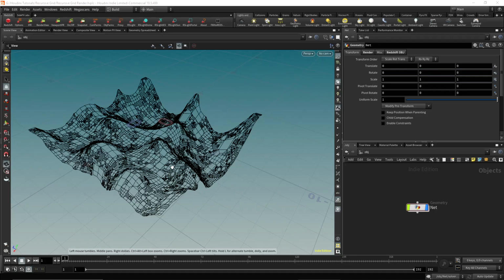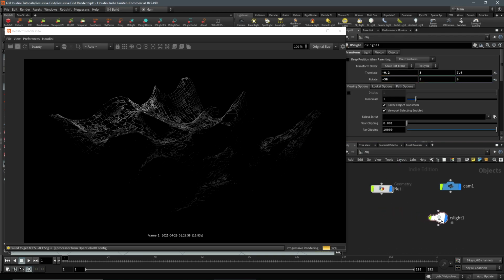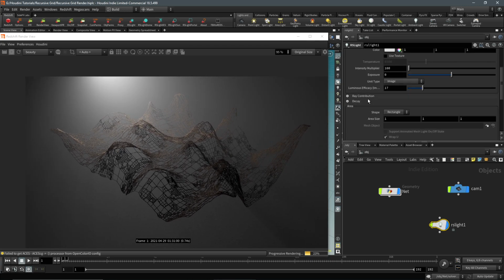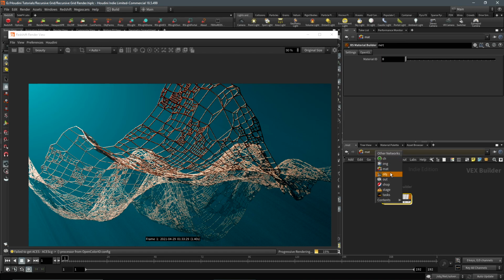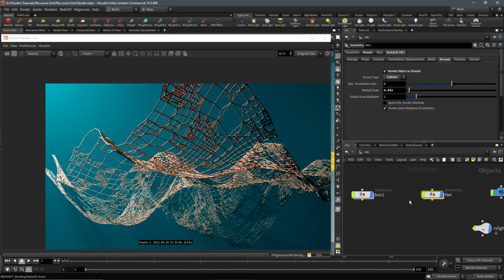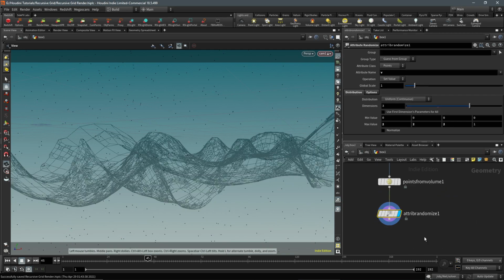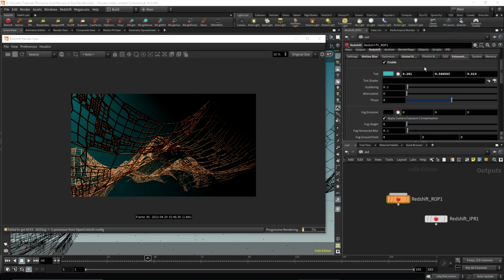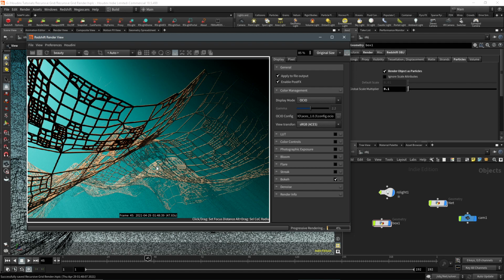Recursive Grid Rendering in Redshift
I will show you how to render the mesh from the previous tutorial with redshift in houdini!